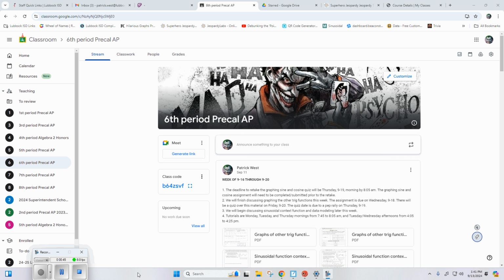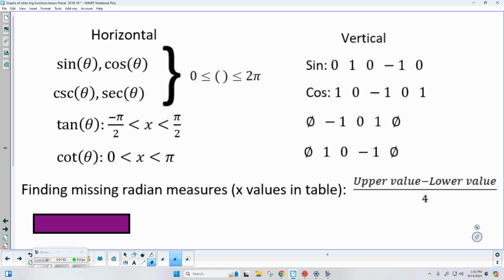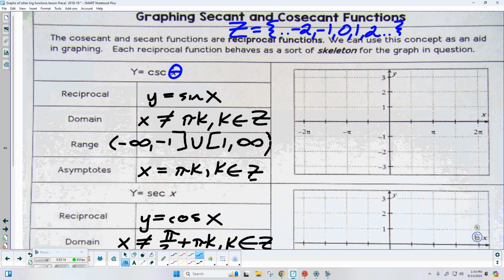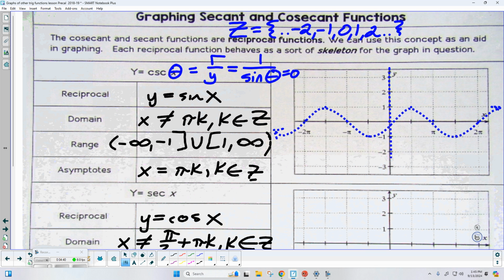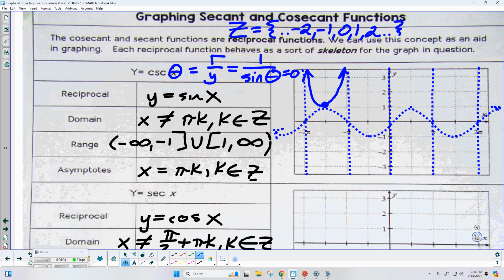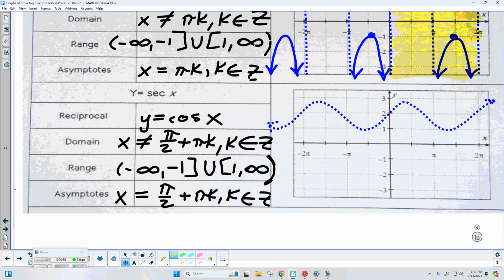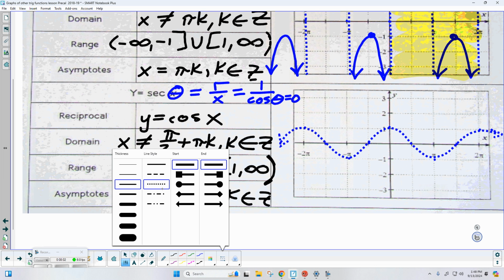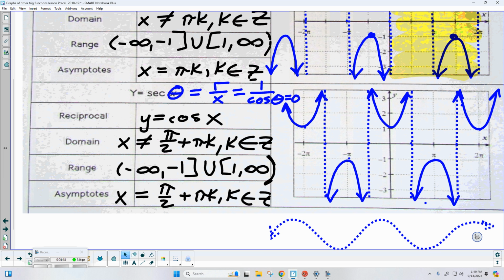Graphs of other trig functions part 4 9 13 24